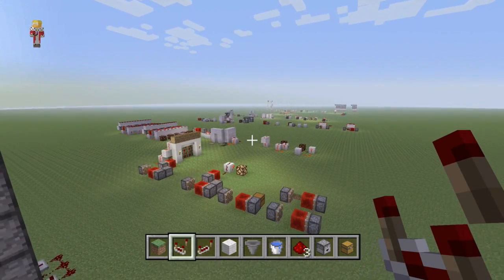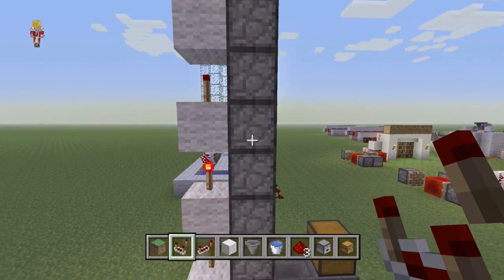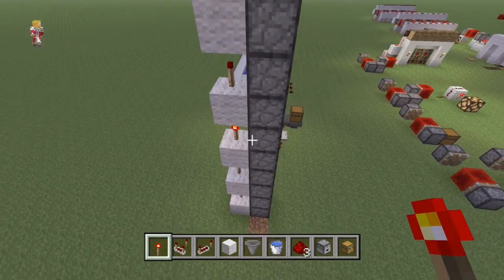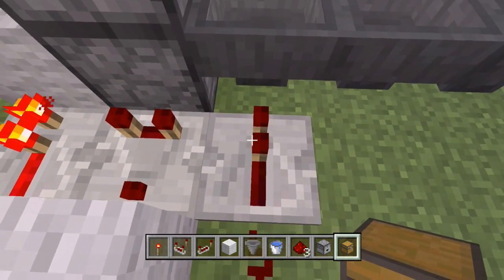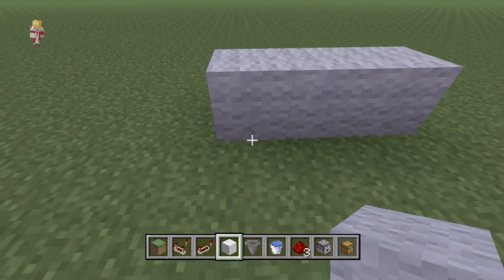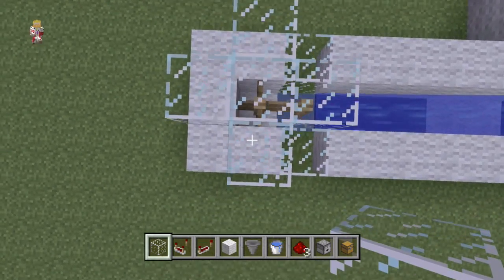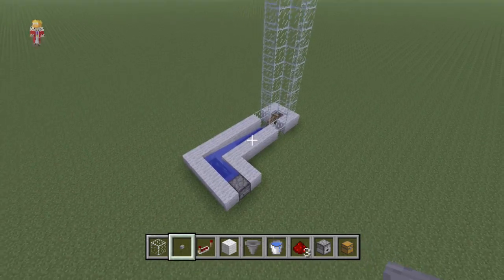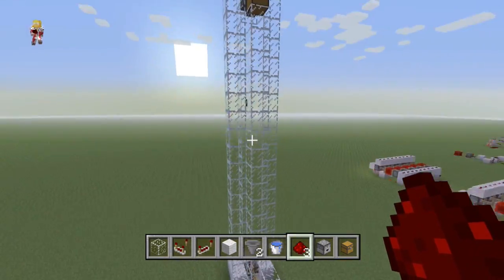Minecraft :: Item Elevators Tutorial :: Redstone From Scratch Ep6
Today on 'Redstone From Scratch' we learn a couple of awesome ways to transport items vertically up an item elevator. I do a tutorial on a couple item elevators so you can choose which one suits you best.

Gamertag: Z One N Only

Cheers Guys.